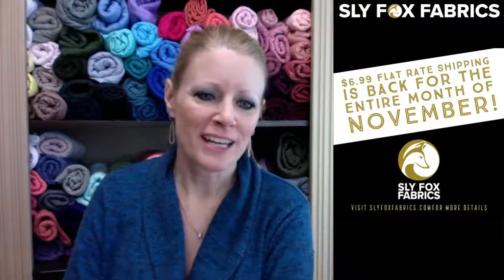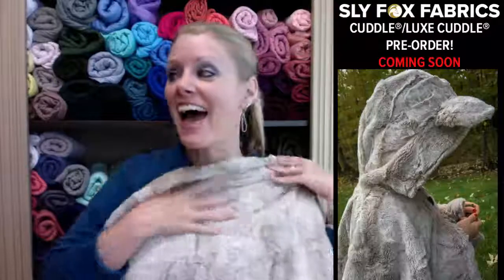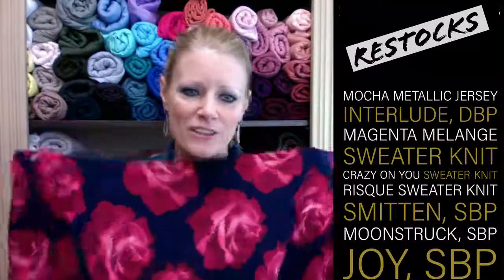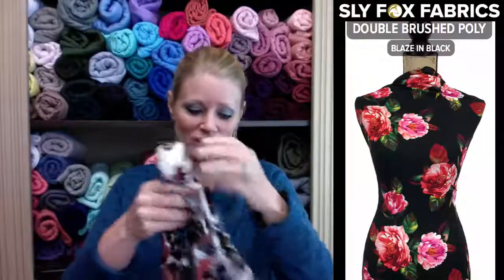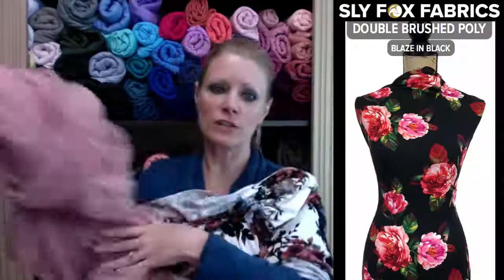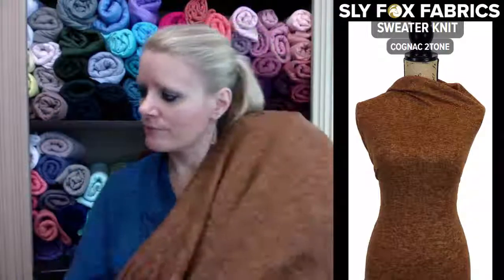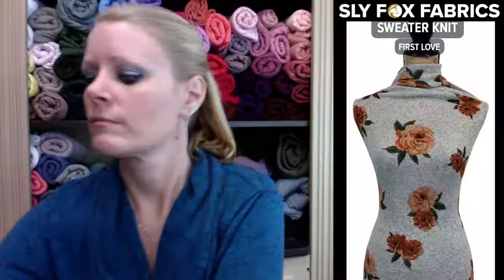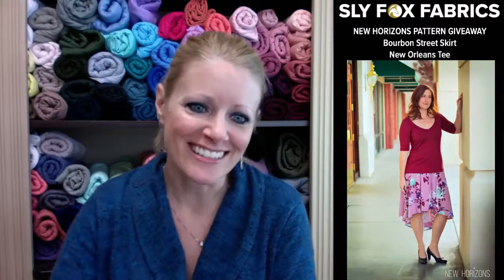New Stocking Fabric Reveal 10-31-18